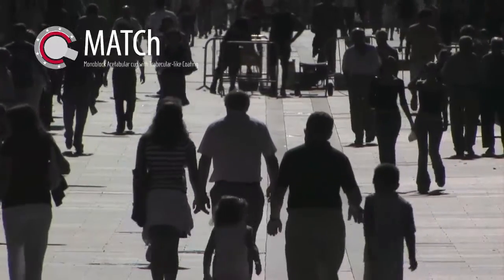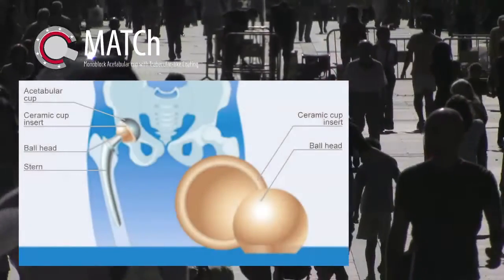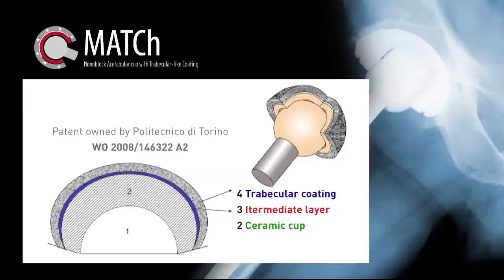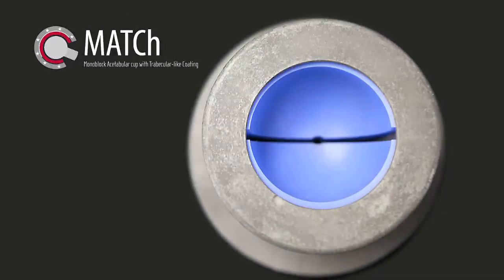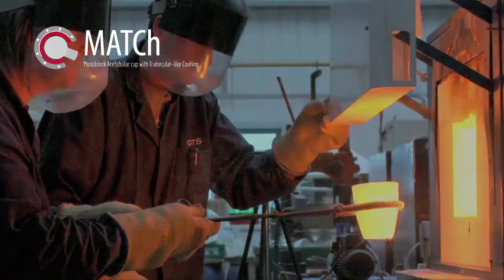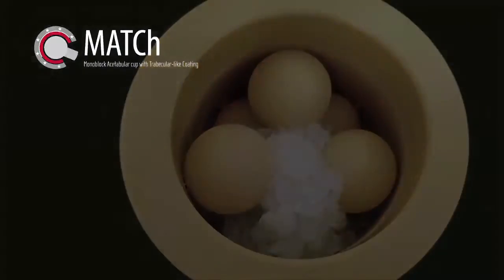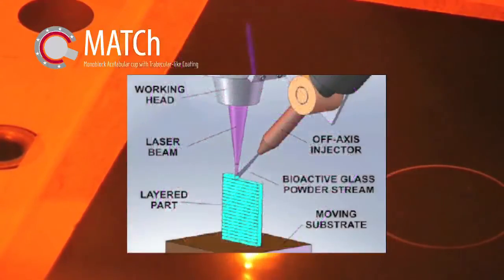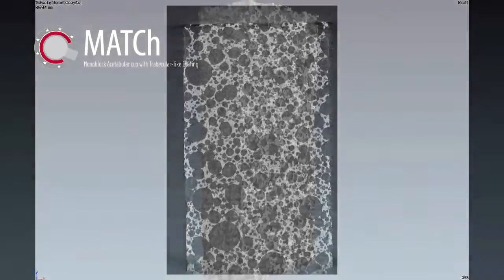MATCh - Monoblock Acetabular cup with Trabecular-like Coating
MATCh project objective aims to work out the recent need of the market offering new designs in the field of orthopaedic devices. The SMEs (FAME MED, GTS, EXEMPLAR) provide their skills in order to design new and reliable macroporous glass-ceramic coatings for the surface modification of commercial ceramic acetabular cup, leading to the delivery of a new generation of hip prostheses with enhanced functionalities, currently not available on the market. Although extensive research is carried out regarding surface modification of biomedical implants, the translational approach from lab bench to industry is lacking.